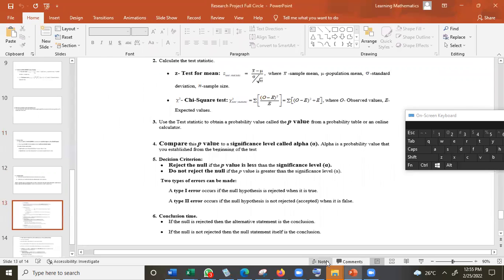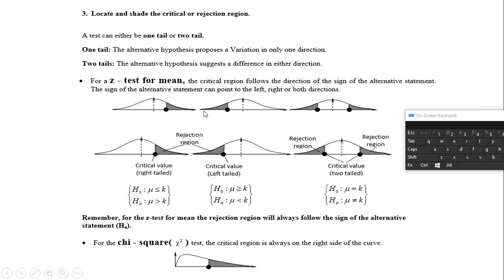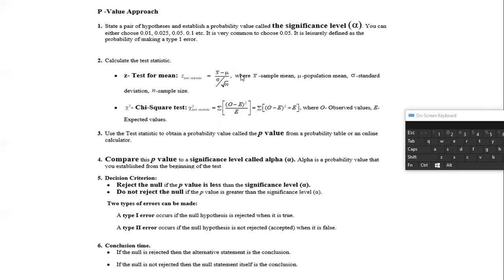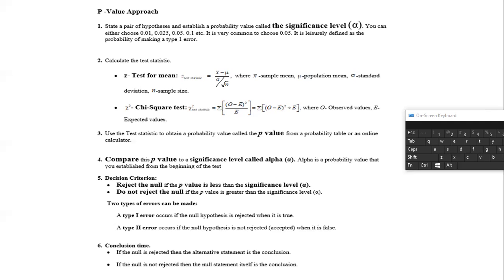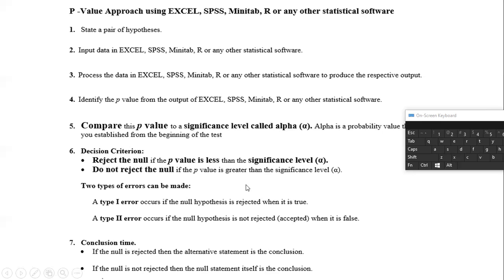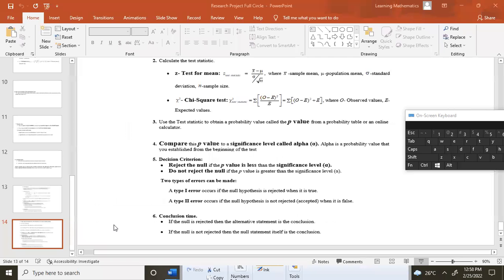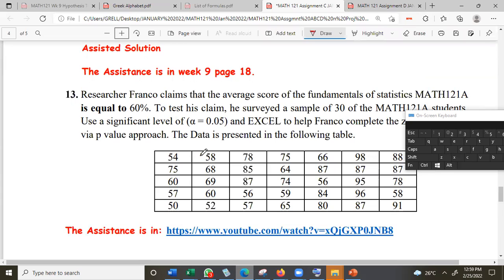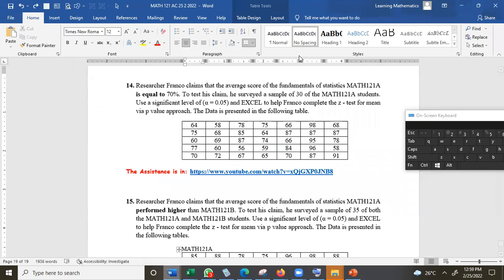Z Test for Mean P Value Approach Excel